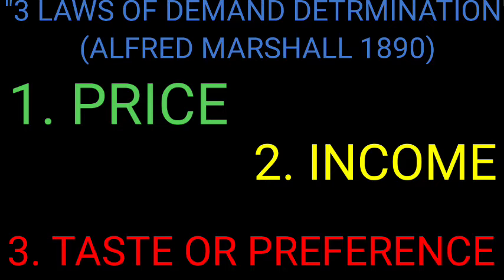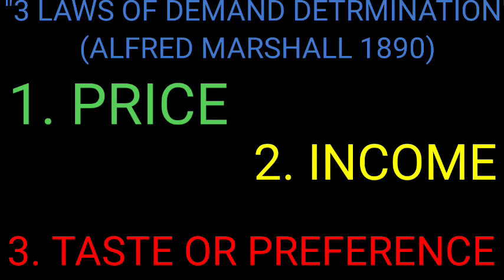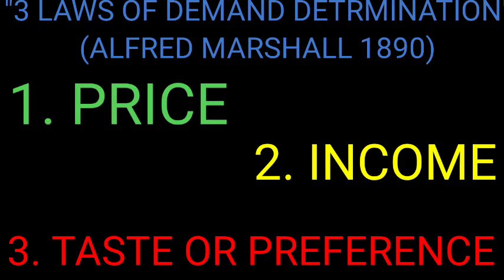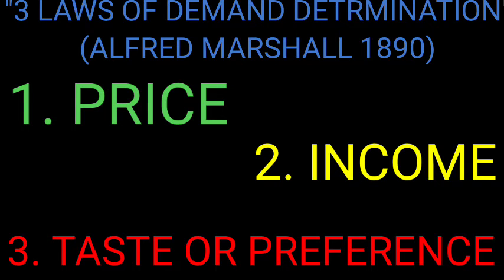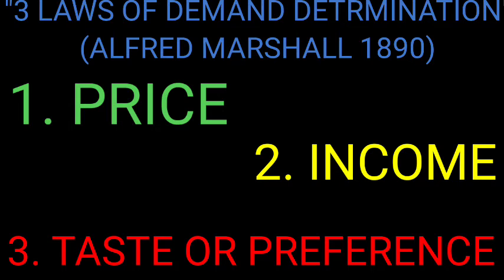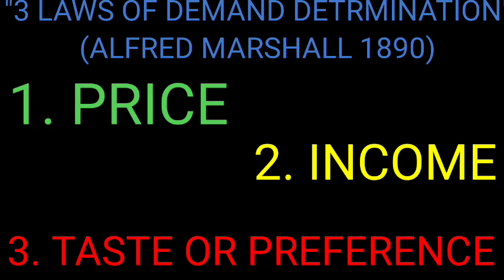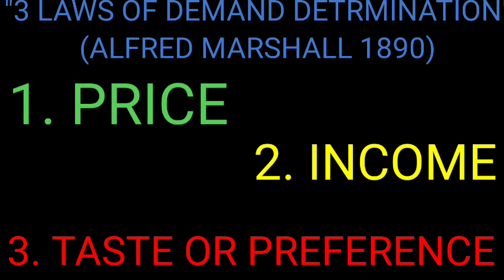"3 LAWS OF MARSHALL"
Turn on the bell notification to get notified whenever we upload a new YouTube video:)

Sss

‌And